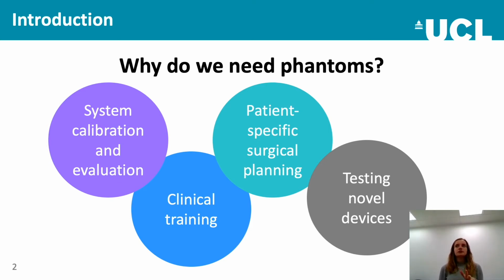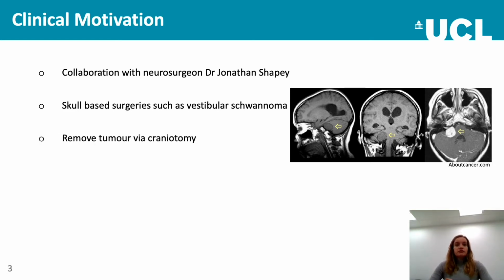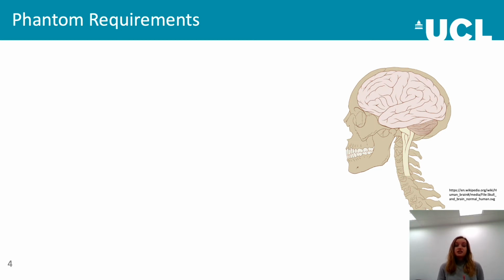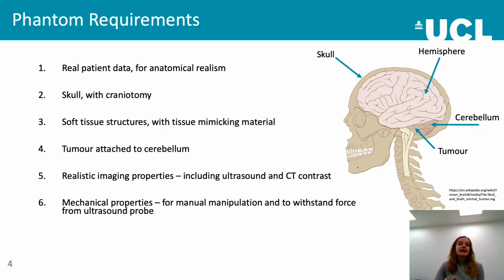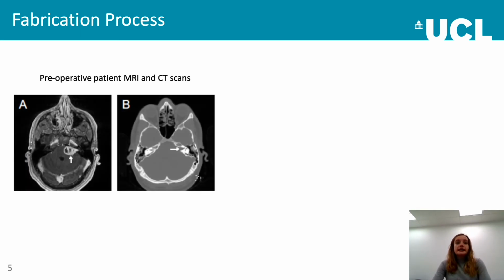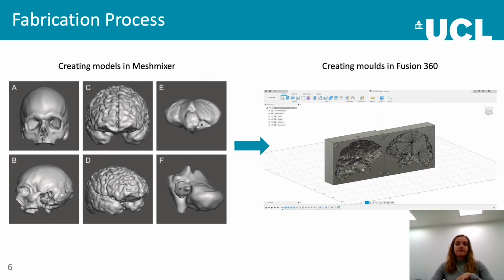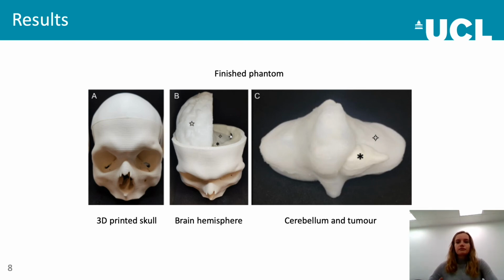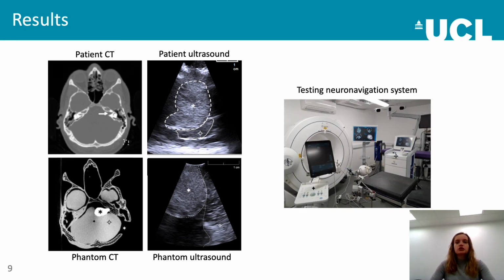Eleanor Mackle: Patient Specific Phantoms for Minimally Invasive Surgeries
Eleanor Mackle talks about patient specific phantoms for minimally invasive surgeries and specifically the applications in neurosurgery as part of the WEISS virtual mini-symposium titled: Phantoms for Medical Research.